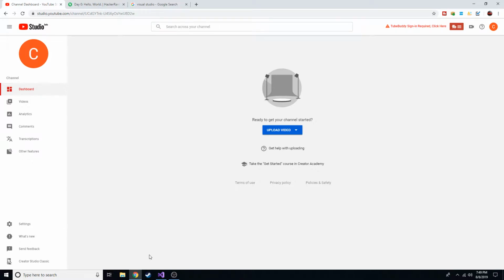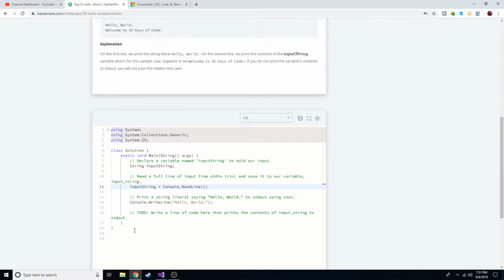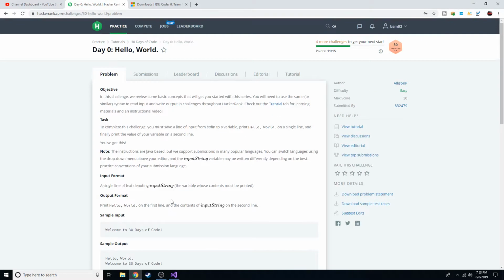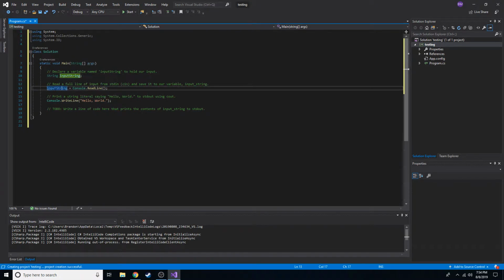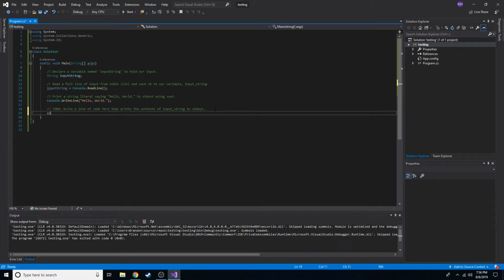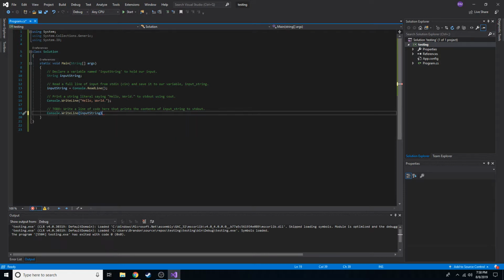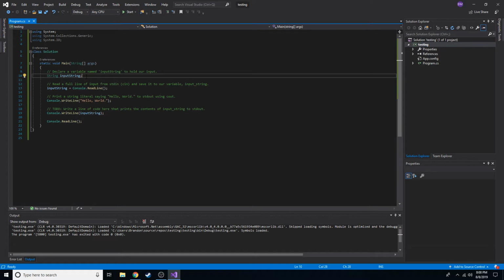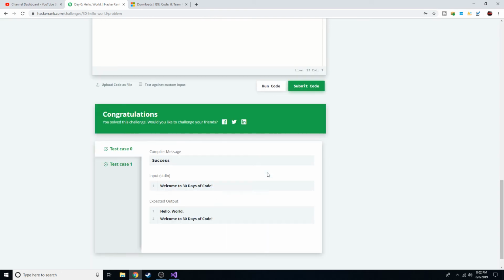Make Your First C# Program! - HackerRank 30 Days of Code Day 0, Hello World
Today we are going to look over basic input and output in C# and do a challenge from HackerRank!